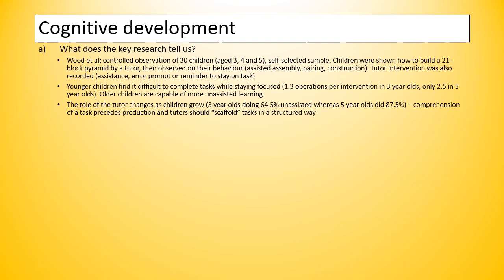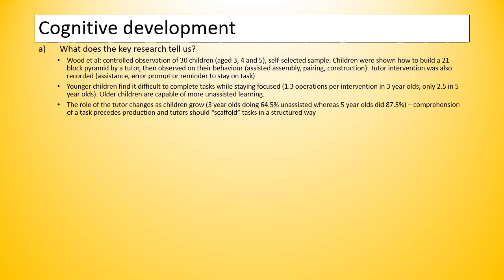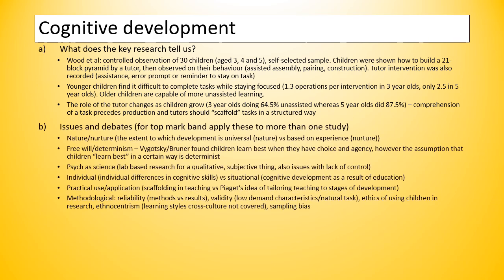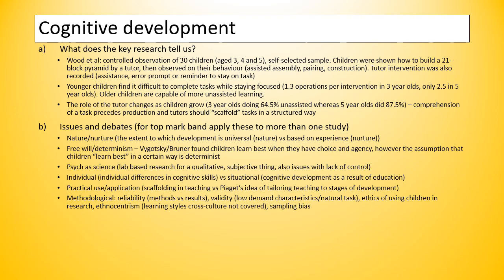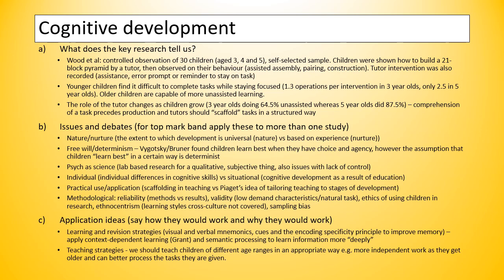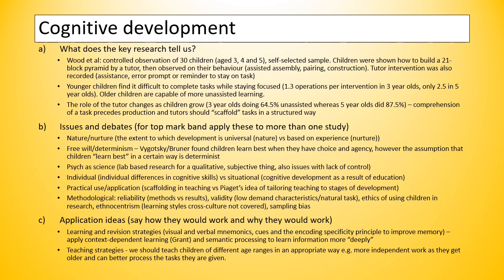Two (ish) Minute Topics - Cognitive - OCR A Level Psychology Component 3 Revision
This video is a quick summary of the "Cognitive Development" section of the Child Psychology part of Component 3. It has info about Wood et al's key study, a couple of ideas for a part C "application" question, and a few brief points about the part B issues and debates question. These are suggestions as opposed to the "right answers", and what's more important is that you're able to explain and discuss these at length in your response in the exam!

Let me know if there's anything else that might help in these sort of videos - it's a challenge to keep the length down but still make them useful!